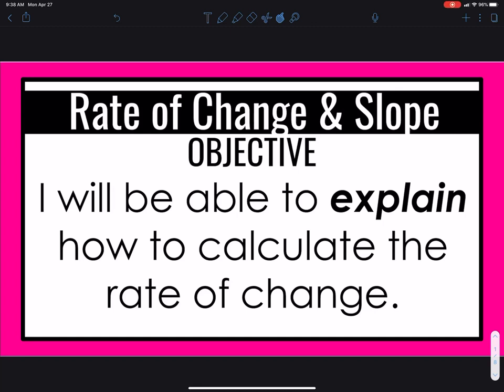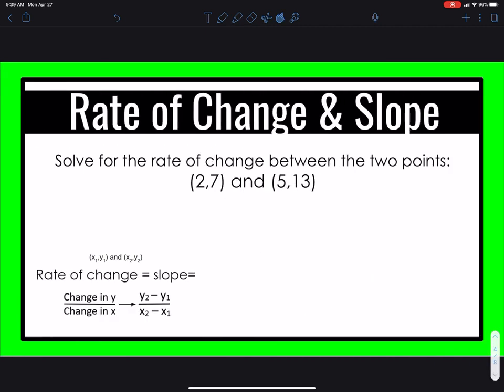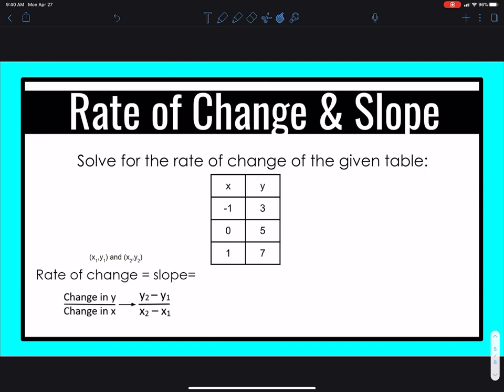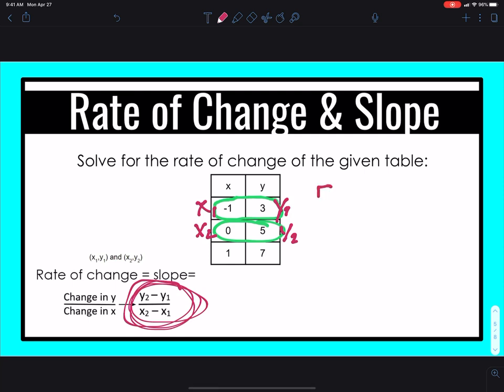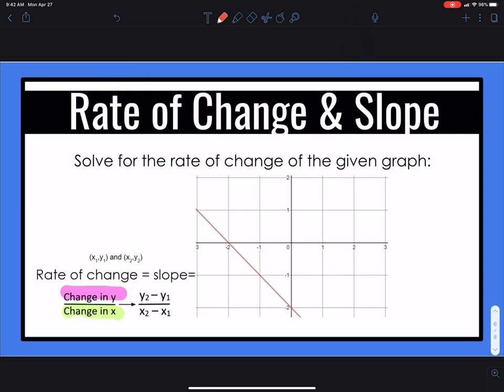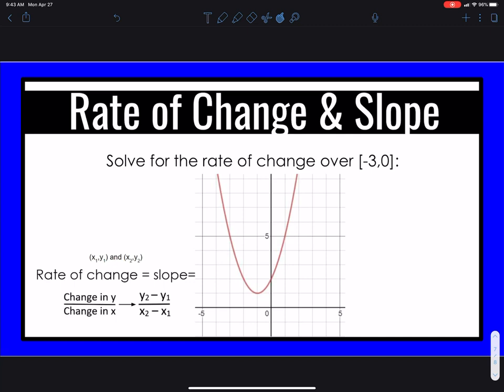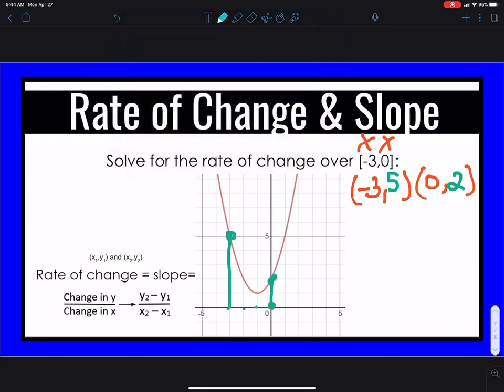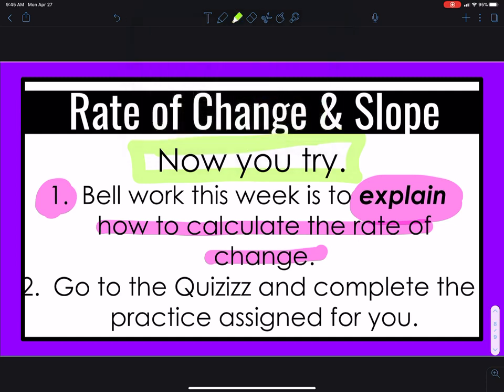Rate of Change and Slope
In this video I will work through Rate of Change examples. The examples I work through are solving the rate of change when given a pair of coordinate point, from a table or from a graph.